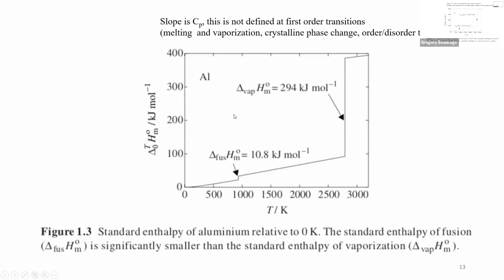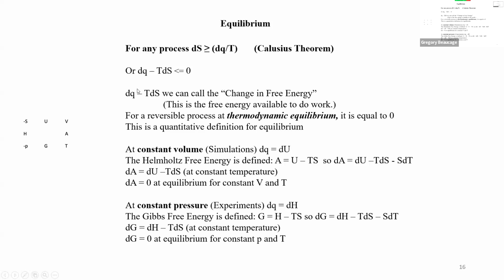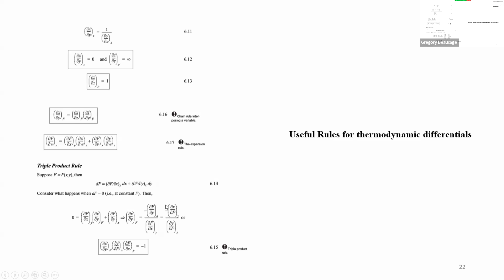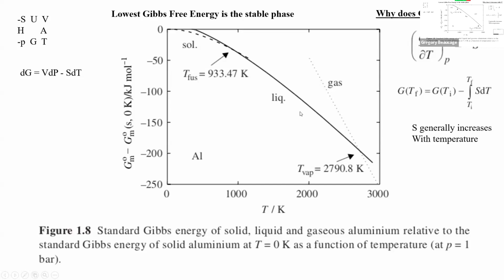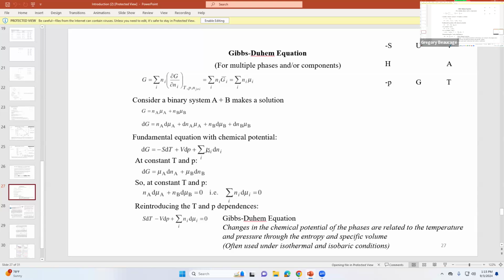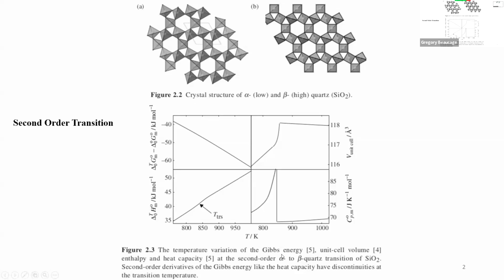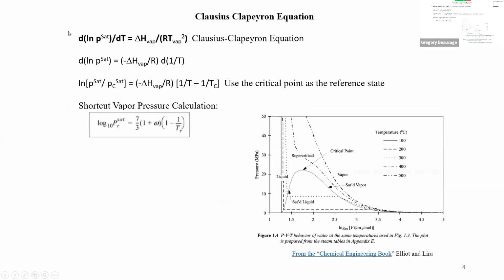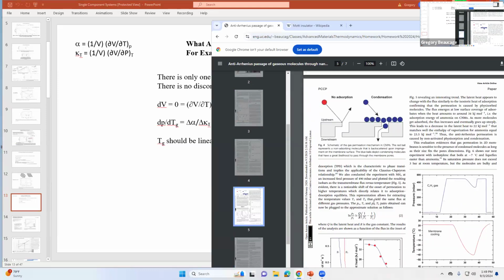240903 AMT GMT20240903 163036 Recording 1920x1080